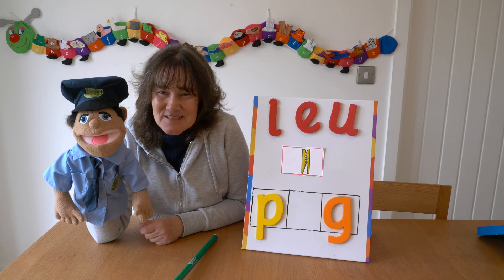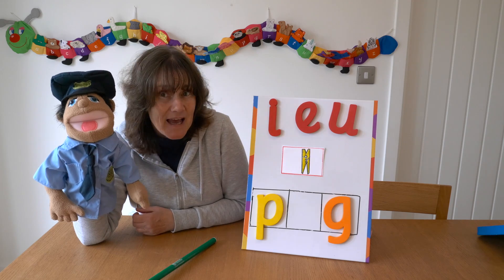Phonics: Vital skills practice 25 (cvc words) - VIDEO 50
This video provides practise for writing cvc words.

Blending and segmenting skills are needed for a child to develop into a reader or writer.  Too often, this learning is skipped in favour of learning the letter sounds.  By doing regular practice early on (alongside learning the letter sounds), children will quickly be able to blend to read words and will confidently be able to segment to spell.  If you want your child to get ahead with reading and writing, don't miss these vital steps.  They will need to practise on a regular basis until they can do this confidently.

Help PC Jim find the missing sounds to complete the words.

The videos are suitable for Early years children (preschool and reception).